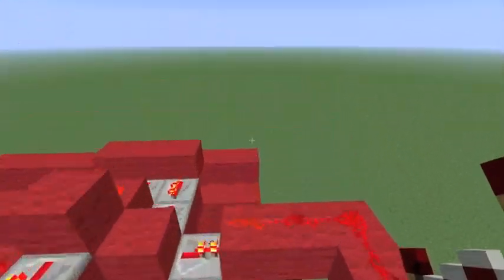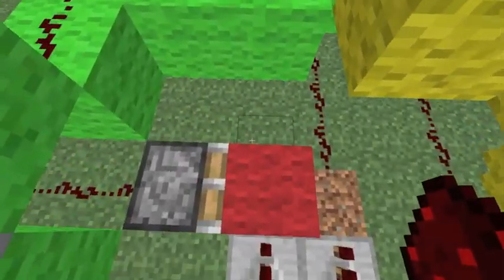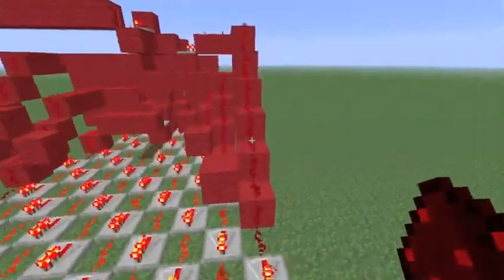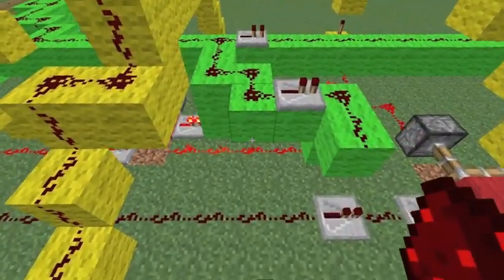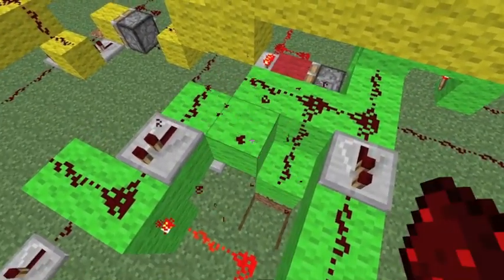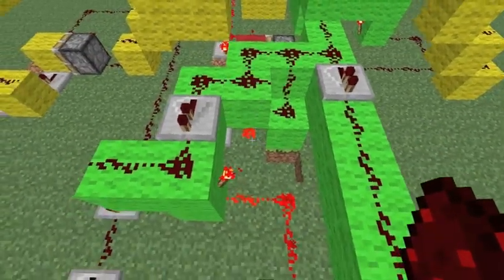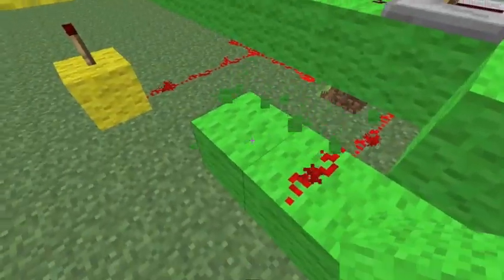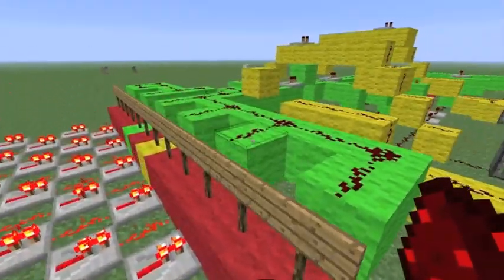MinecraftEdu Tutorial 10 - Sequential Lock Part 5 of 5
This is the final episode of the tutorial that shows some tweaks and tricks to put into the system to get it working perfectly.

Find out about the Edu mod here.